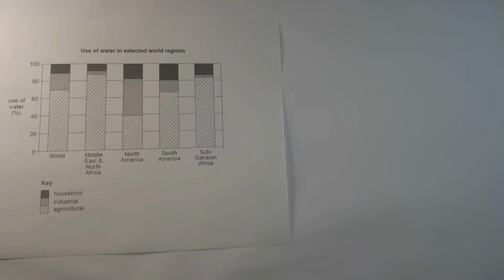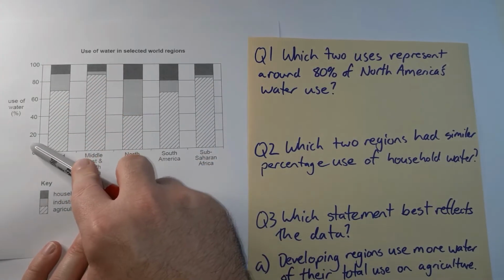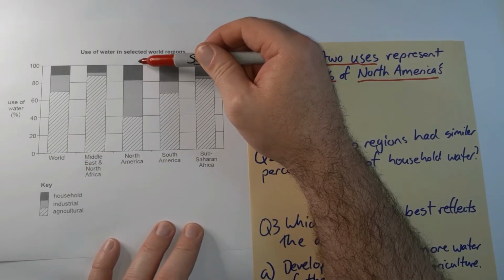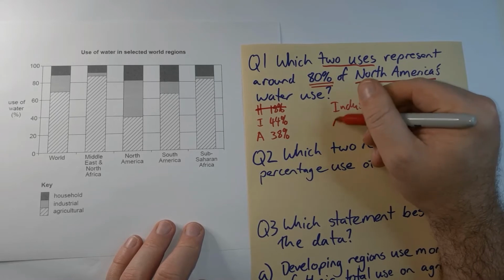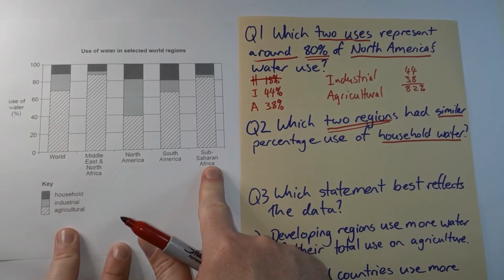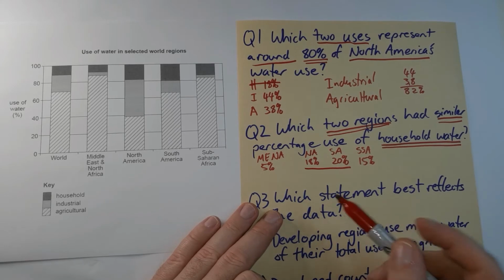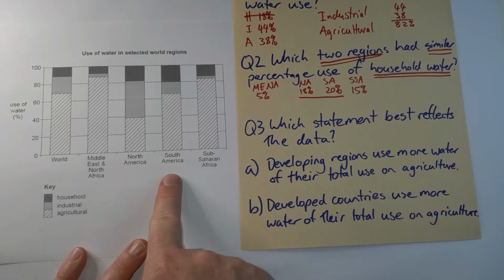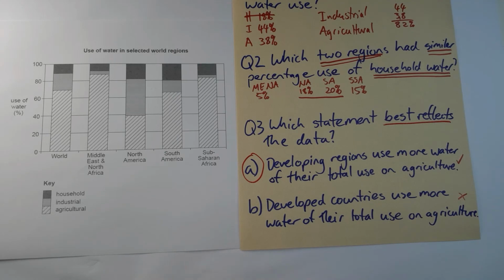Compound column graphs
Brief overview of compound column graphs and sample Geography questions.